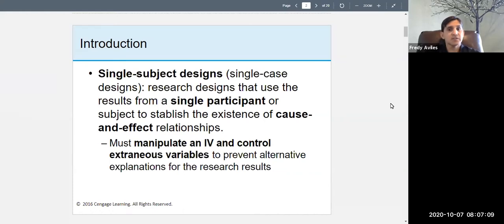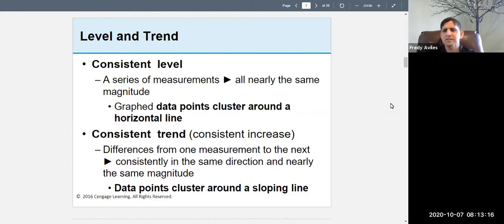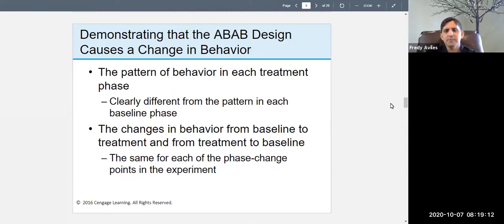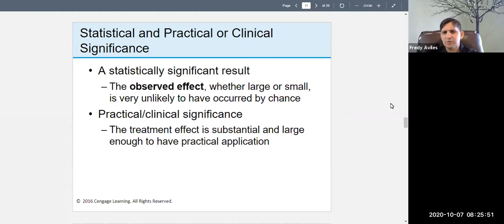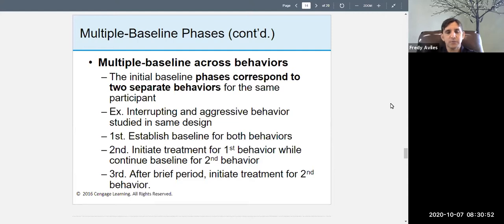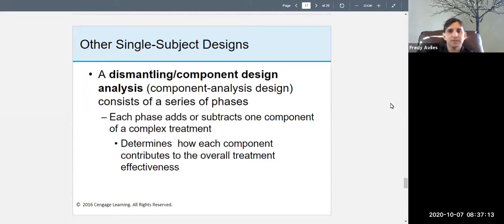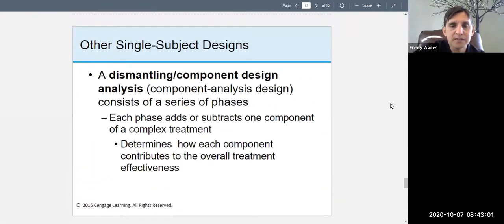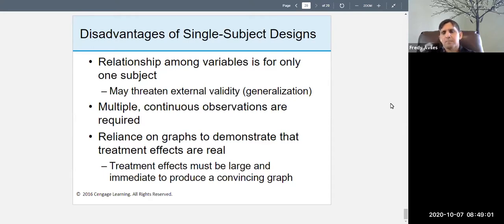Research Methods Chapter 10 (Single-Subject Designs) Lecture